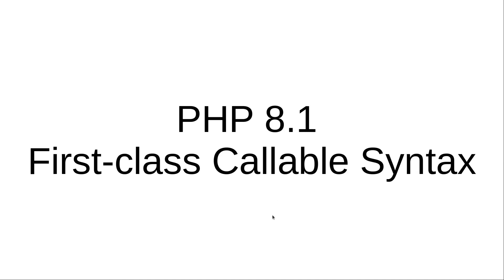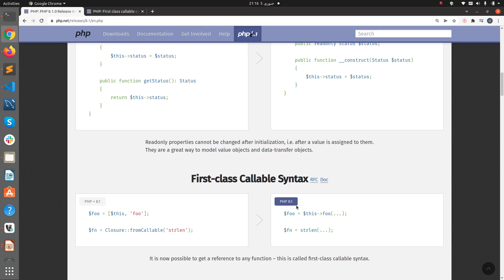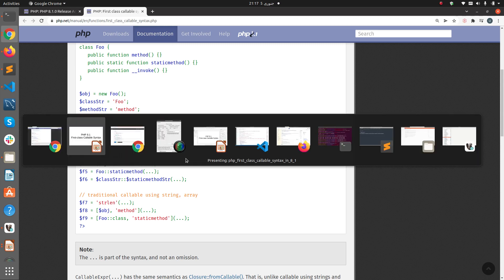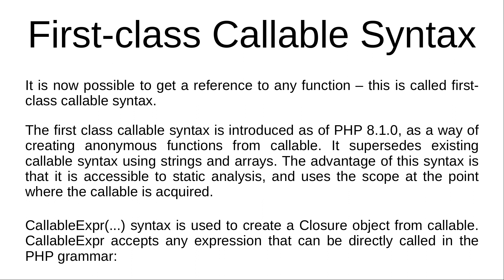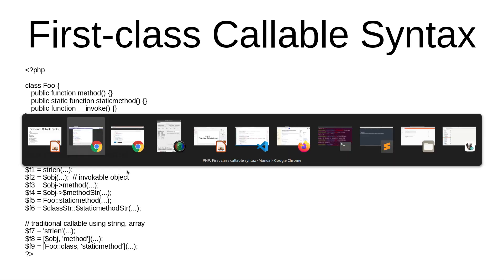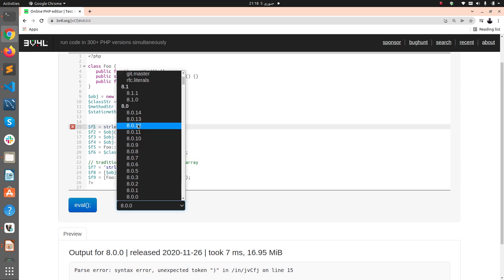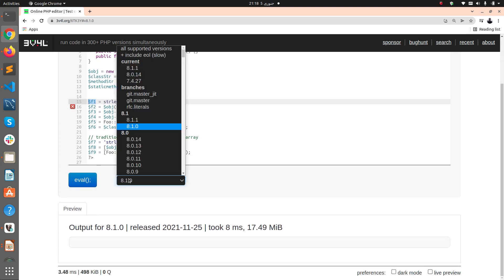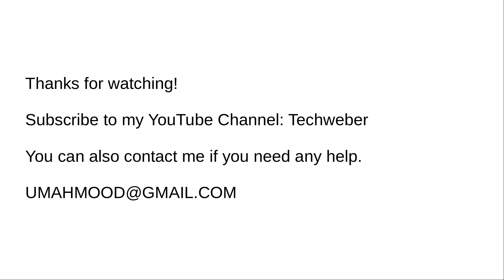Learn how to use First Callable Syntax in PHP 8.1 * in 3 minutes )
In this video we'll Learn How to Use First Call Callable Synytax in PHP 8.1!

Previous videos Crash Course in JavaScript:

JavaScript Basics Crash Course - Part 1 / 5 - Variables

JavaScript Basics Crash Course - Part 2 / 5 - Operators ( 9 mins )

JavaScript Basics Crash Course - Part 3 / 5 - Conditionals ( 7 mins )

JavaScript Basics Crash Course - Part 4 / 5 - Funcions ( 7 mins )